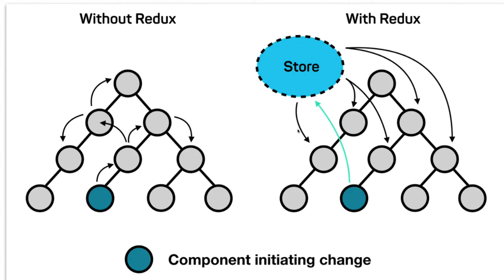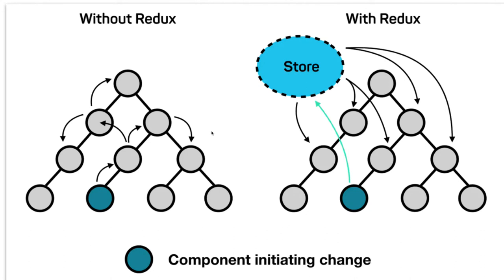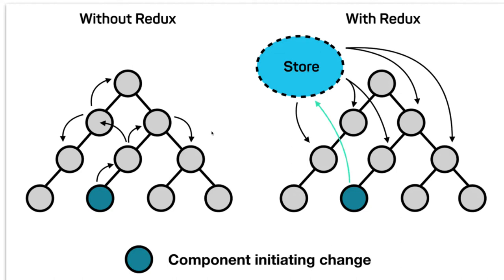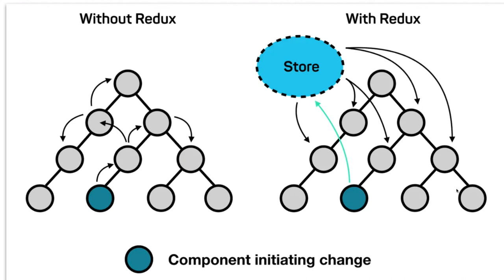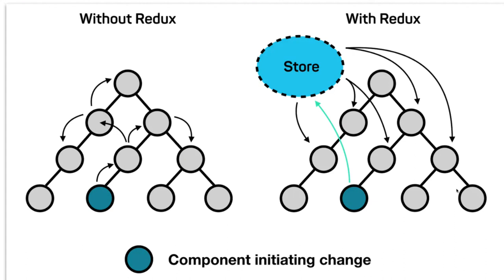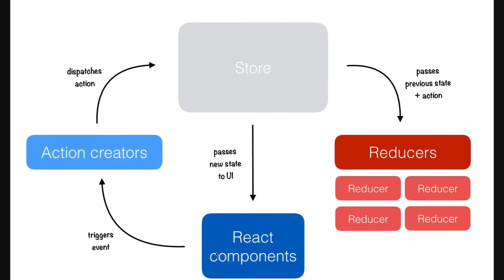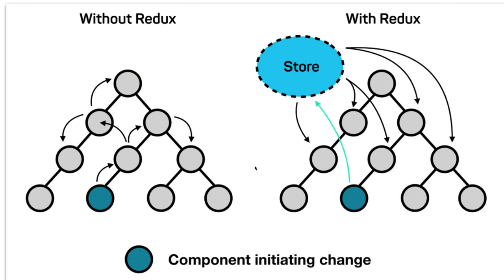React Managing State in Components #62